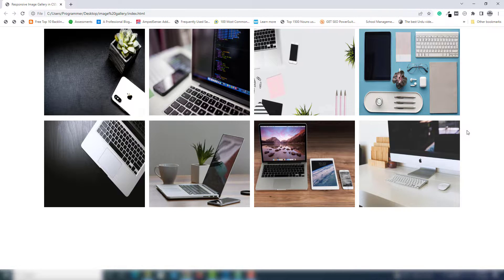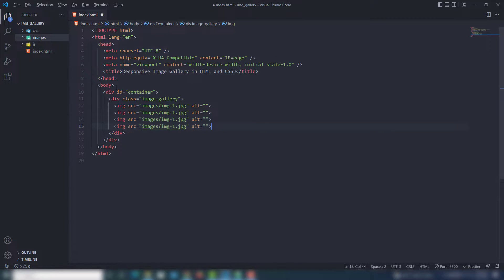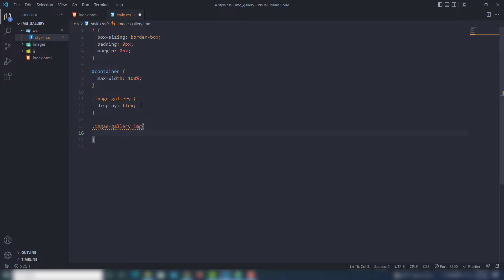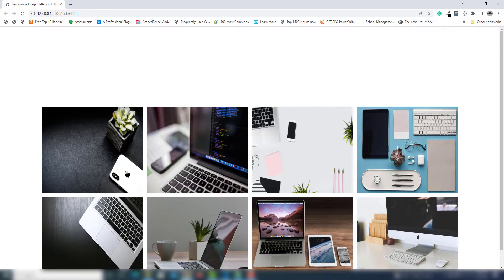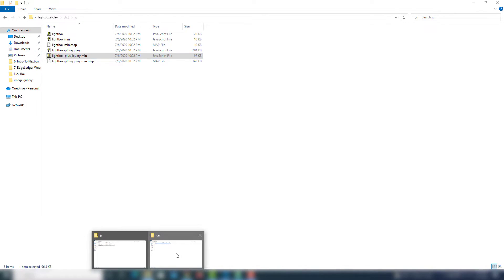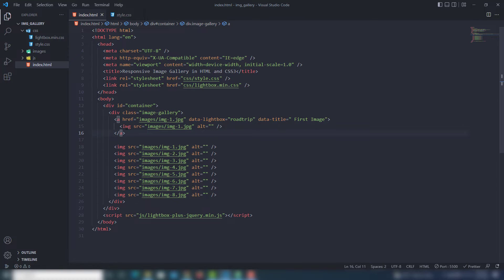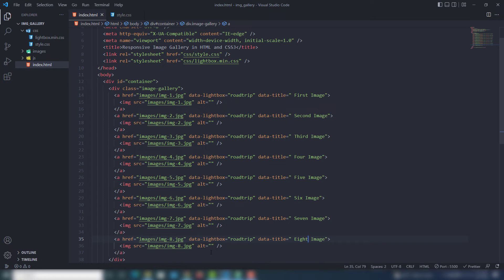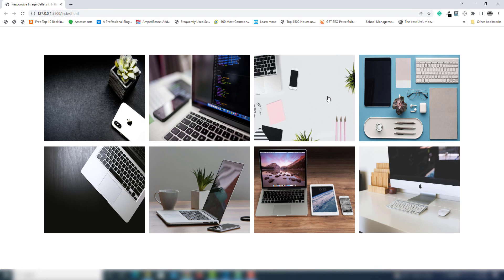How To Make Responsive Image Gallery With HTML CSS JS | Lightbox Image Gallery Design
In this video tutorial we will learn How to make Responsive Image Gallery with HTML CSS and JavaScript, you can also say that lightbox Image Gallery.

It's responsive image gallery, you need to use flex box and align the items, when you will increase or decrease the size of the browser, then image gallery with display perfectly on different devices.

I've used jQuery library to display the lightbox inside the lightbox have image, next, previous, and close button. Also have a image caption left bottom of the image.

So, you will learn step by step usage of HTML, CSS and Also little bit of JavaScript on this project. If you like it, you can add it on your project.